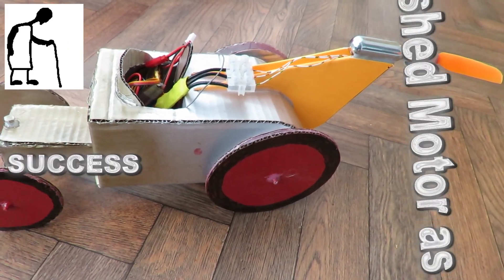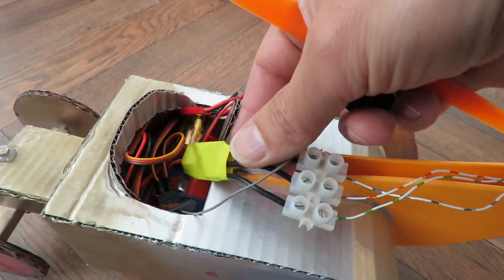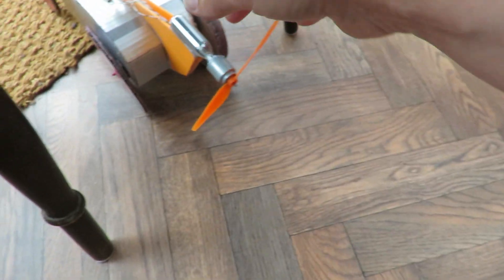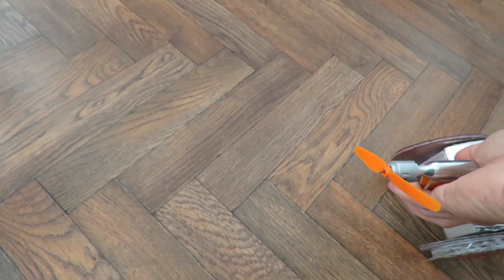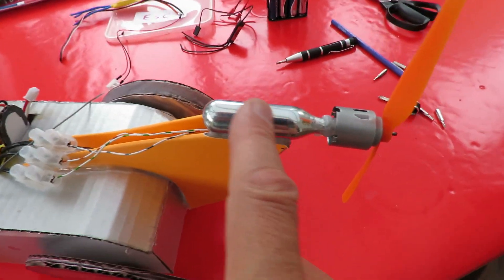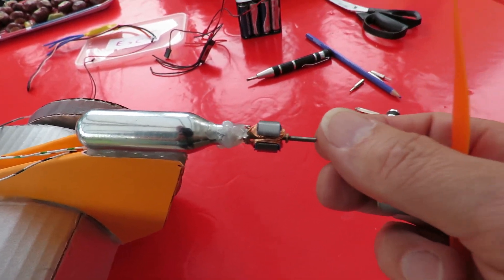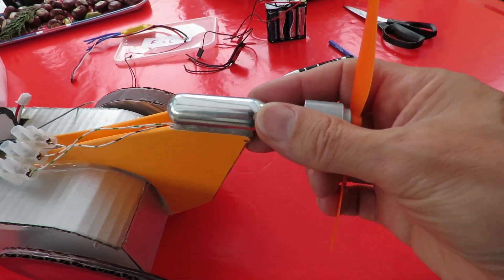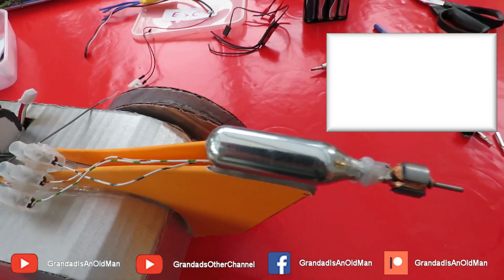Brushed Motor as Brushless Fan Car - SUCCESS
Brushed Motor as Brushless Fan Car - SUCCESS. After yesterday's poor showing I swapped to a different brushed motor and get a much better result.
Instead of the armature spinning we have fixed it in place, connected the windings to an ESC and we spin the casing with the original magnets unchanged. Slider has a video demonstrating the same setup but he has a propeller on his to show you could easily use this on a car, boat or plane, so I will probably do another video some time to try that for myself.